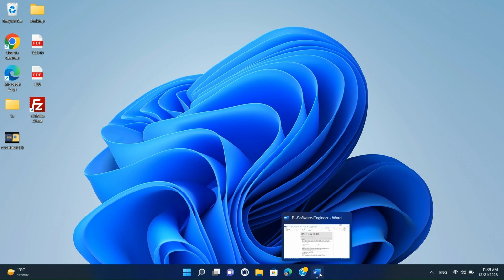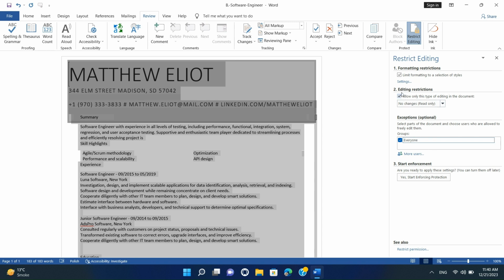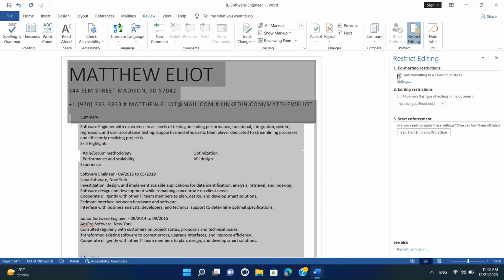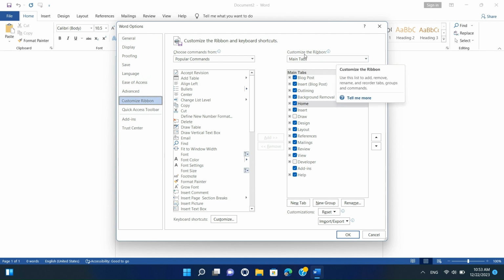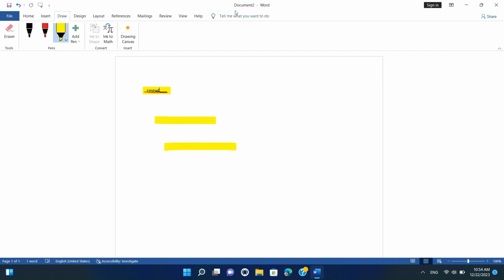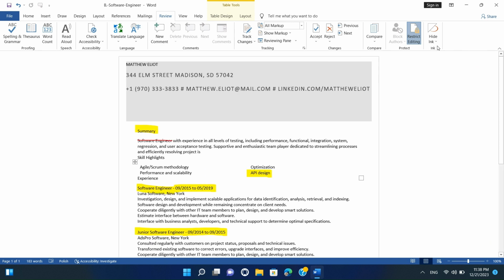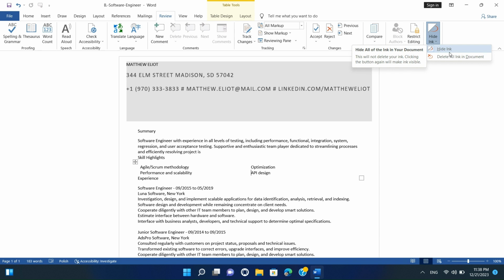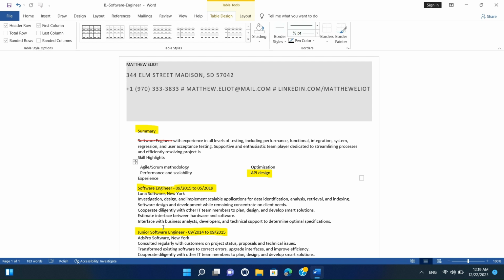Microsoft Word Mastery Protecting, Restricting Editing, Hiding Ink, and Revealing 'Draw' Tab Tutor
Welcome to @TheItmaster1  the ultimate destination for all your creative and tech-related needs! Our channel offers a diverse range of content, including Adobe Illustrator tutorials, Windows 11 guides, school management system tips, and entertaining short videos for children. Whether you're a design enthusiast, a Windows user, an educator, or a parent looking for engaging content for your little ones, you've come to the right place.

Unlock the full potential of Microsoft Word with this comprehensive tutorial! Learn how to secure your documents, control editing access, hide distracting ink annotations, and reveal the powerful 'Draw' tab for creative document editing. Enhance your Word skills in one go with this all-inclusive guide. Let's dive in and make your Word experience seamless and efficient! 🚀📄